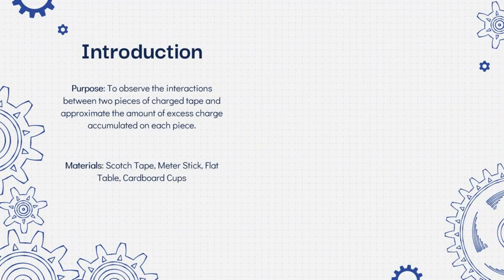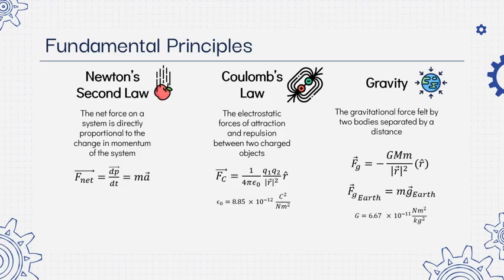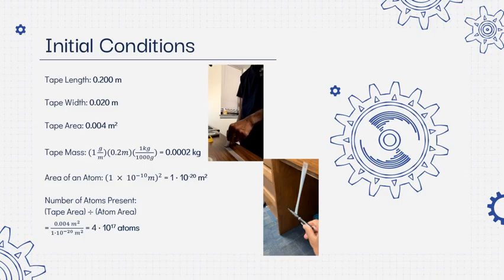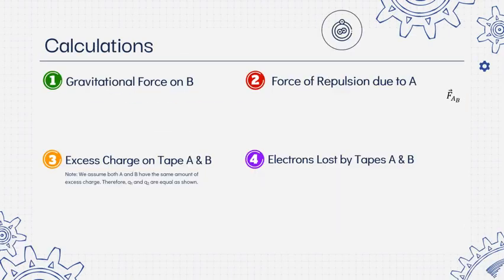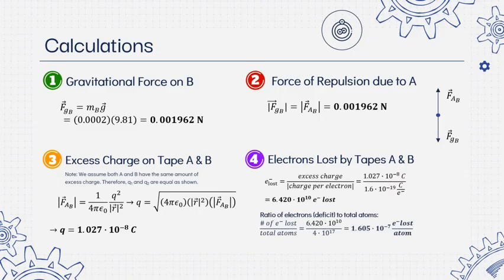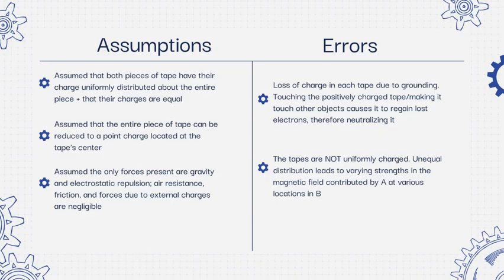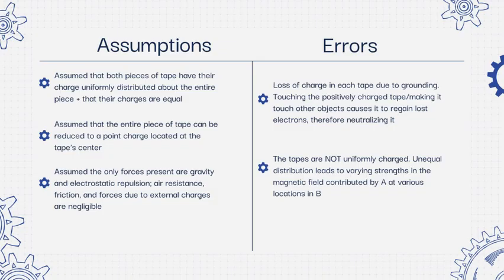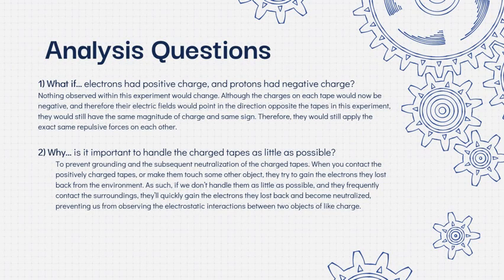PHYS 2212 - Lab 1 - Charged Tapes